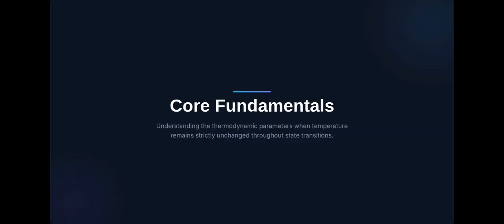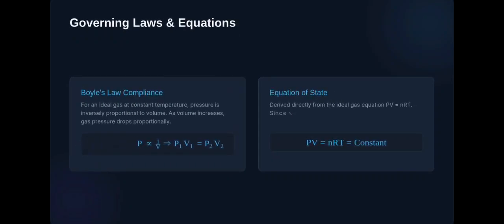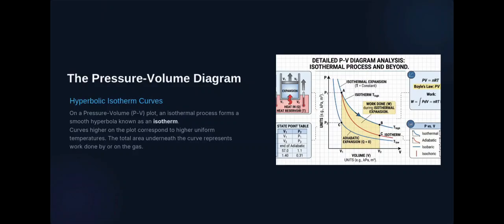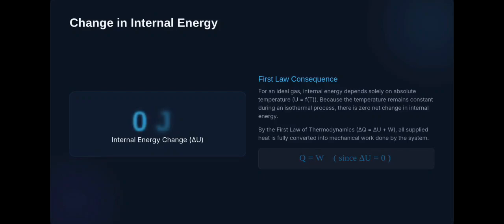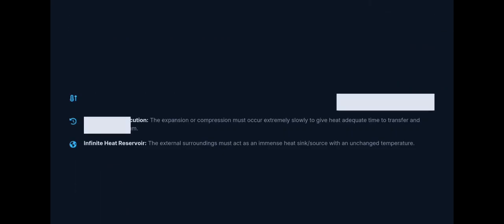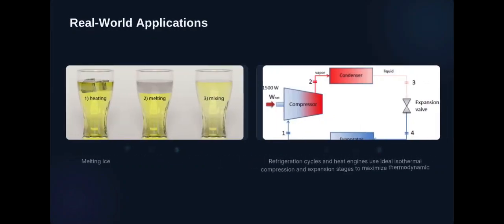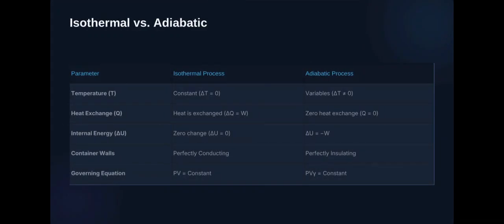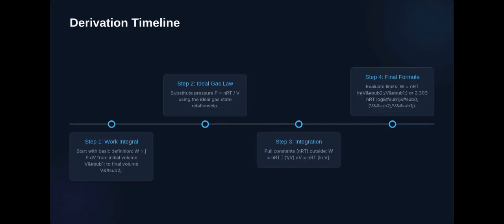ET CCE 1